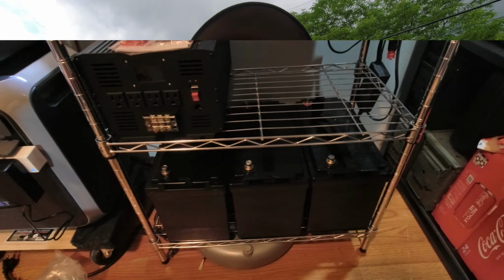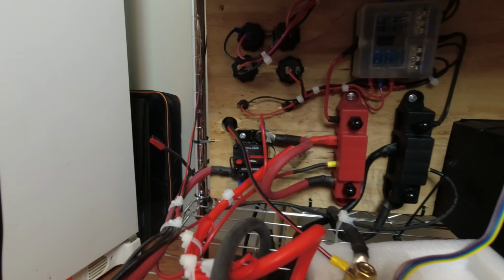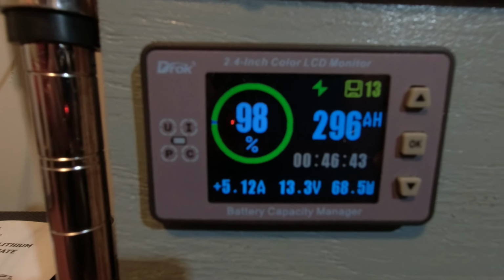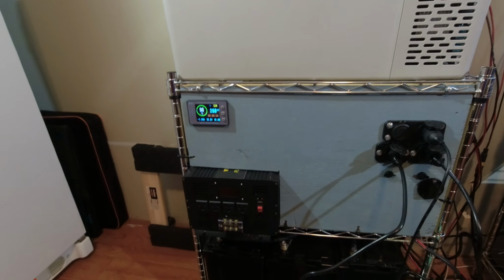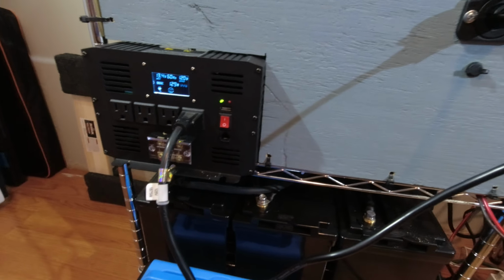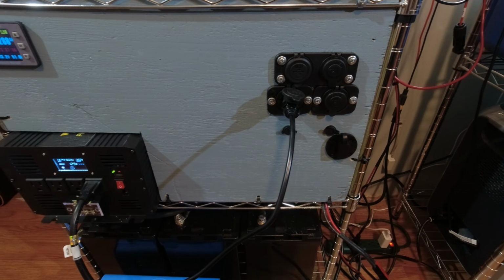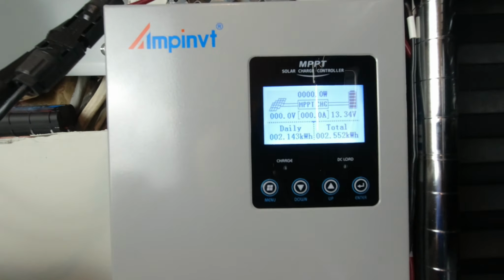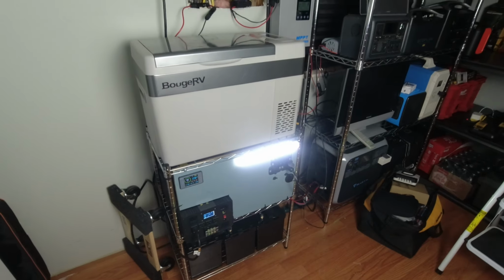DIY Dr Prepare 300ah Battery Bank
I built a 3840wh battery bank from 300ah's of Dr. Prepare LifePo4 batteries.
This system will allow me to expand my battery capacity in the event of a power outage or if I just want to run my refrigerator of grid.  It will hook to my transfer and let switch those circuits to run through this battery bank. It’s a solar generator. Or a power station. Whichever you want to call it.

100ah Dr. Prepare LifePo4 Battery
Pecron 600LFP: Still one of the best deals out there, 53 cents per watt hour